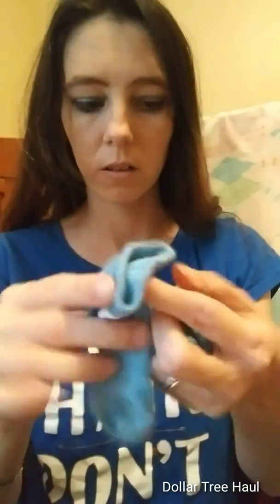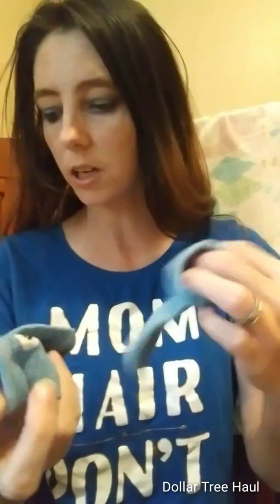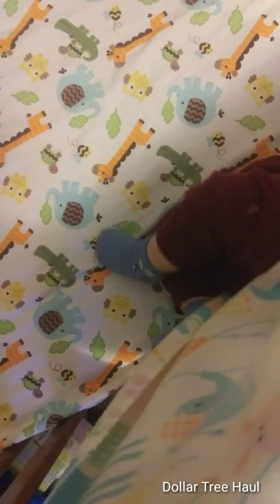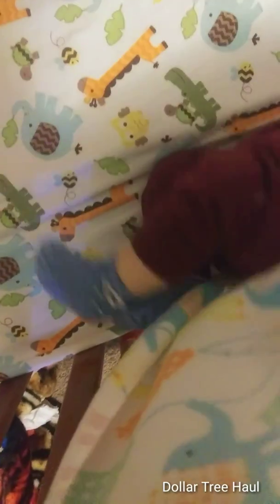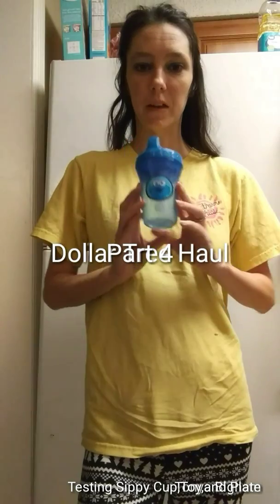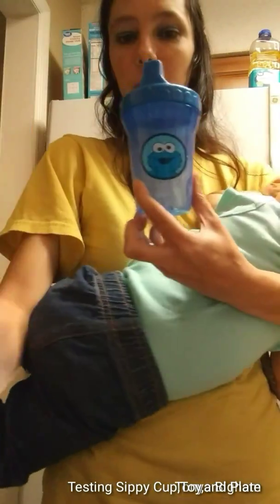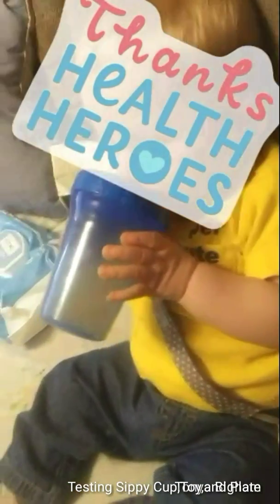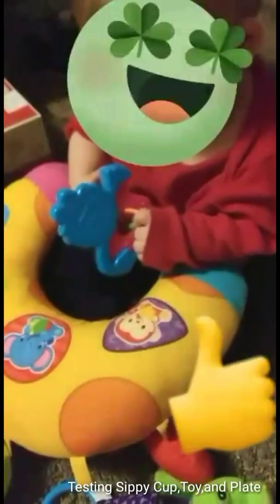Another Dollar Tree Baby Haul Part 4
Testing out and showing you baby items I purchased from Dollar Tree.

Video 2: I show the bottles I got at Dollar Tree and the bottle cleaner brush.

Video 3: I test out Safety Plugs from Dollar Tree